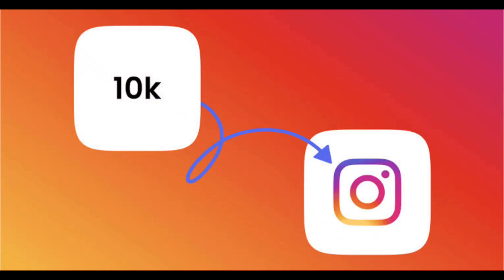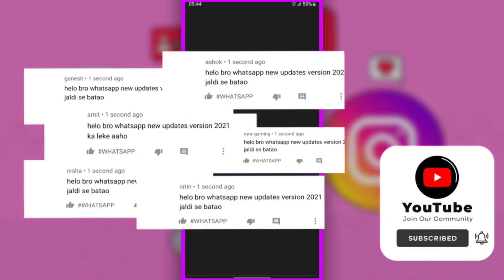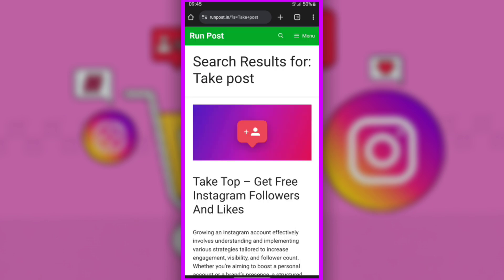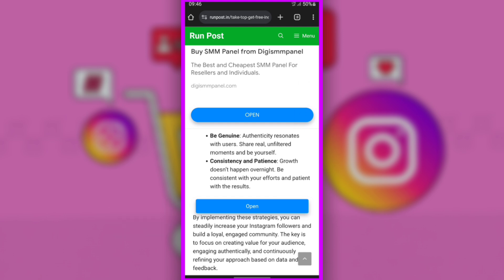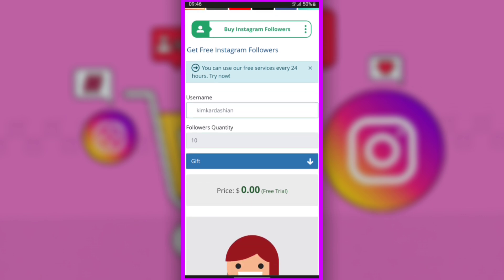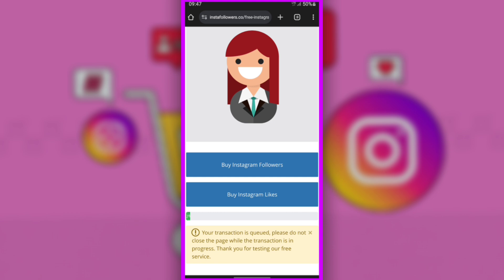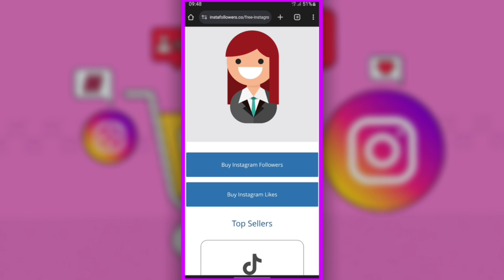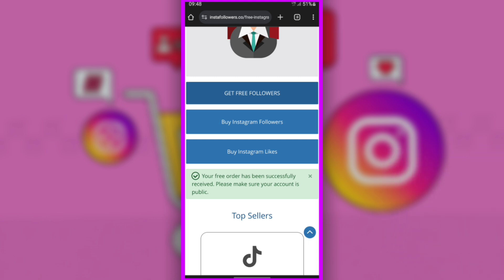🔥 Get Free Followers On Instagram In 4 Minutes | How to Increase 9,500 followers FAST on Instagram.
how to increase followers on Instagram I Instagram Par Follower Kaise Badhaye  | Instagram Followers

In this video, we'll show you a step-by-step guide on how to increase your Instagram followers without needing to log in, use your phone number, or provide your email. Discover a safe and straightforward method to boost your follower count using a specialized website designed to help you grow your audience effortlessly.